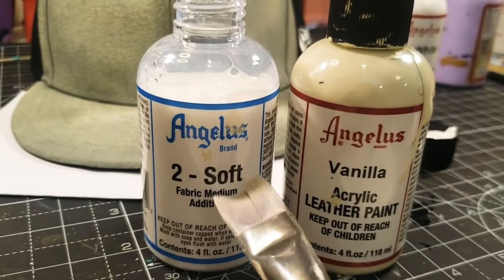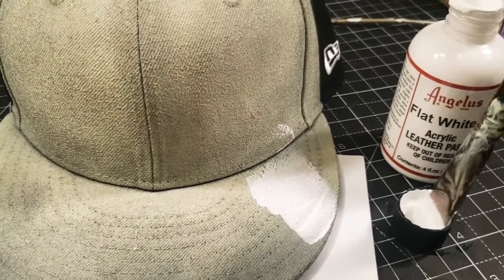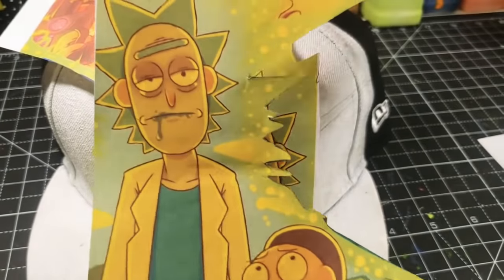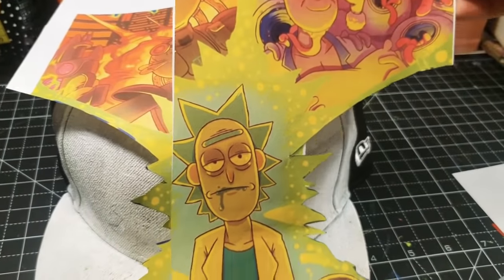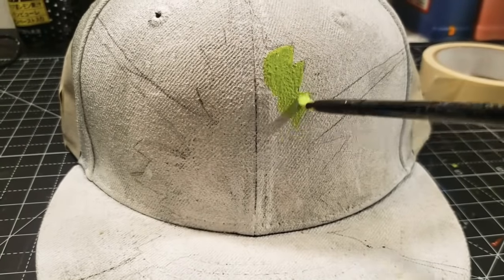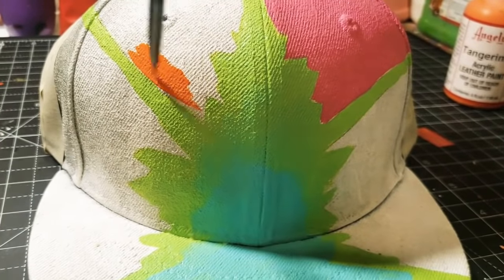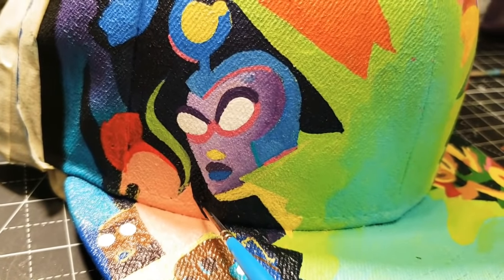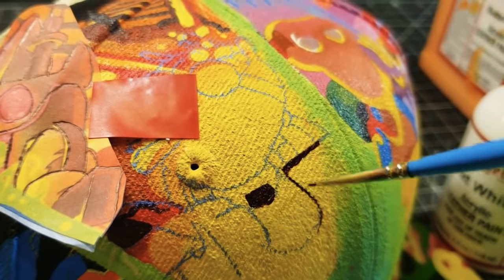Custom Rick and Morty 59Fifty Snapback Hat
In this video I am sharing some easy to follow techniques in customizing a Rick and Morty 59Fifty Snapback hat. You can follow these steps to paint any image you choose on a hat. What is your favorite Rick and Morty scene?

Youtube video info
I am not an art teacher or a video editor. This is just a quick tutorial using a gopro with crappy lighting to share my experiences while painting. Any question leave in the comment section and I will answer them!

Saral paper:
Saral Wax Free Transfer Paper - Blue, 12 inches x 12 foot Roll